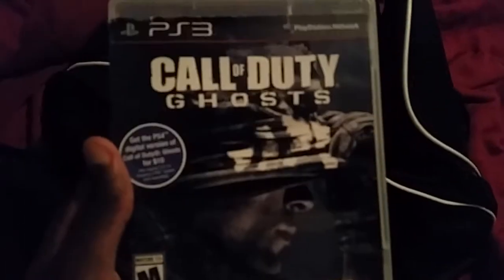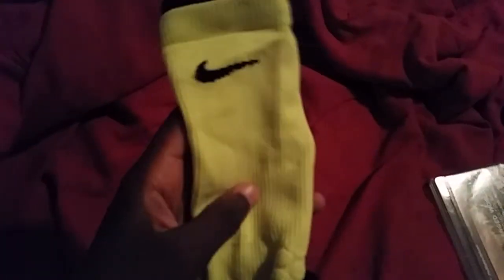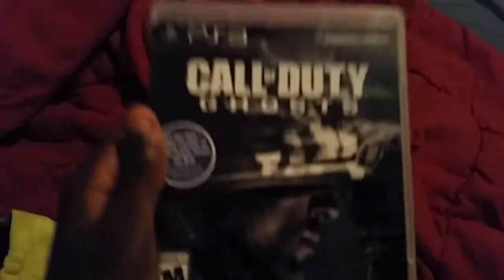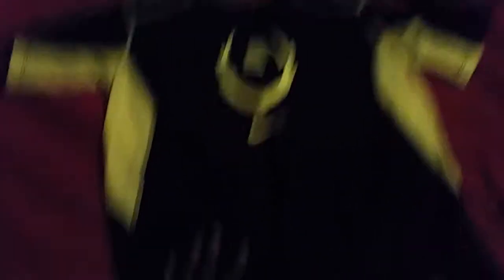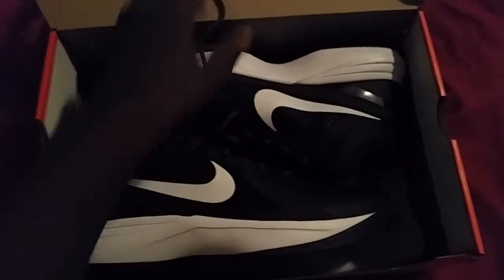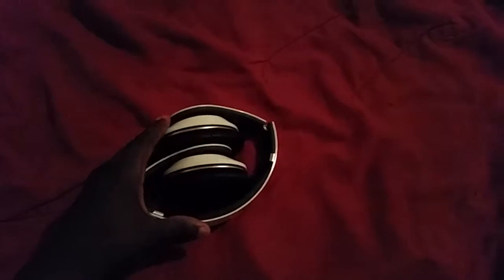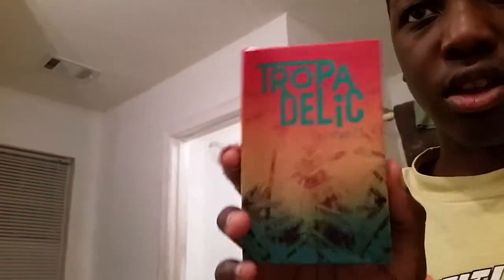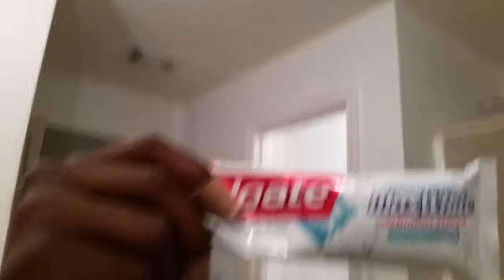Boredom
Add yhur address